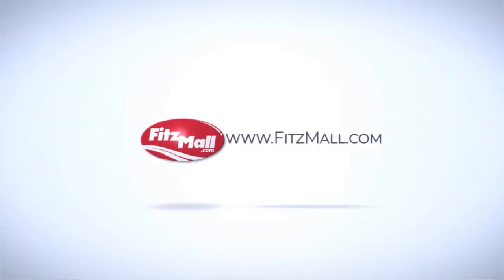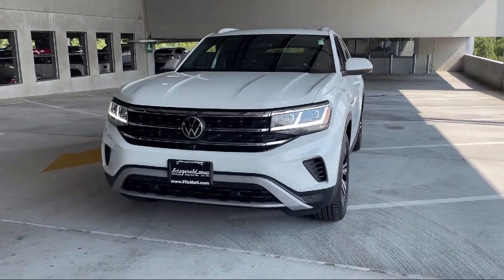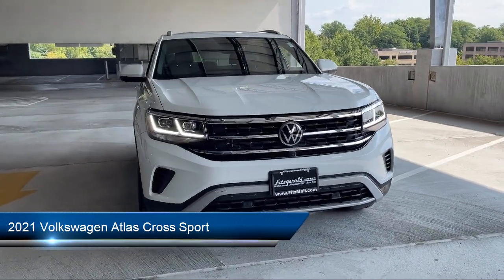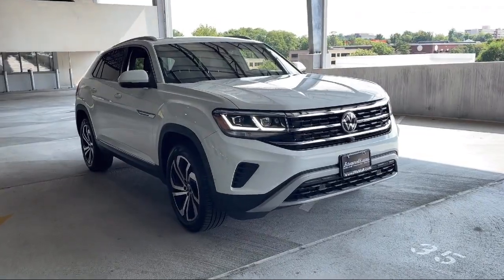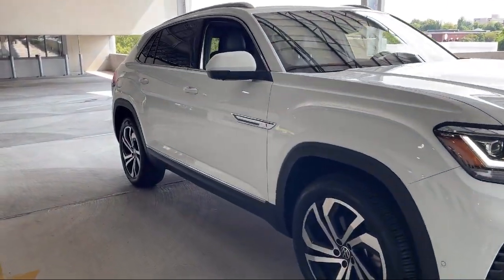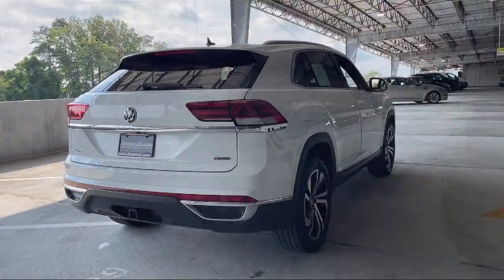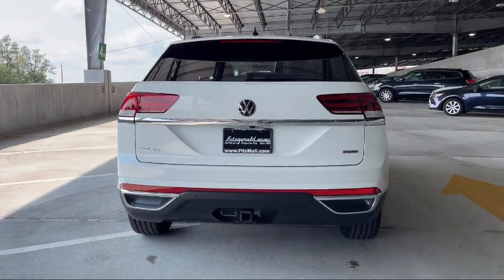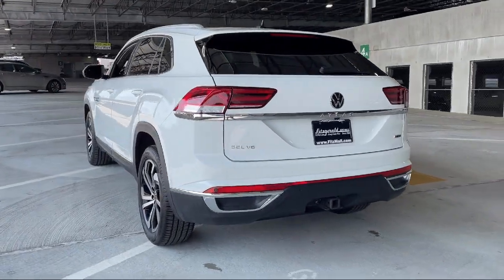2021 Volkswagen Atlas Cross Sport 3.6L V6 SEL Premium 4MOTION Frederick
2021 Volkswagen Atlas Cross Sport 3.6L V6 SEL Premium 4MOTION - Stock Number: EA08478 - VIN: 1V2TE2CA4MC208478.